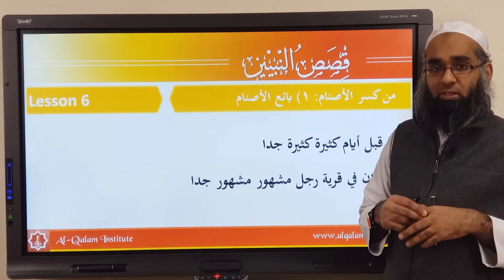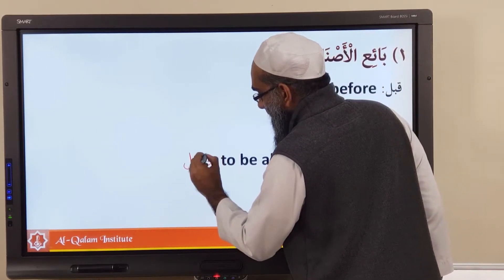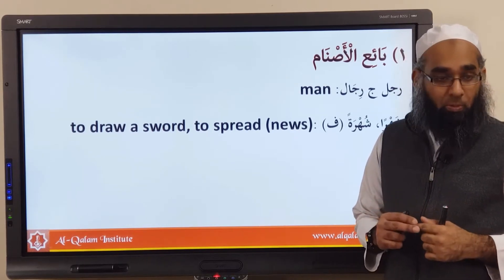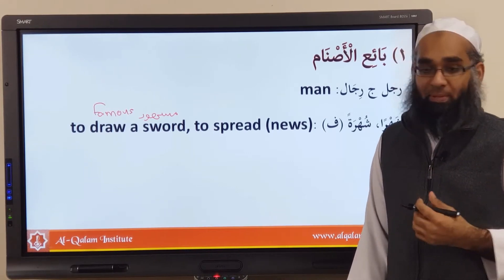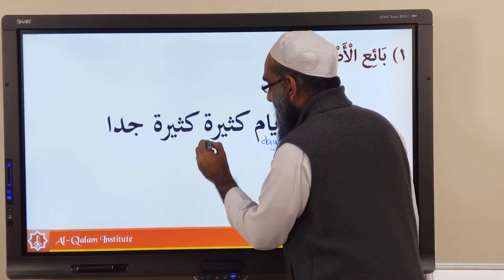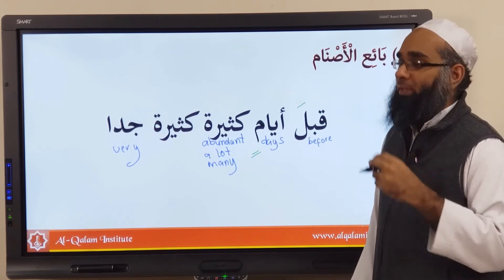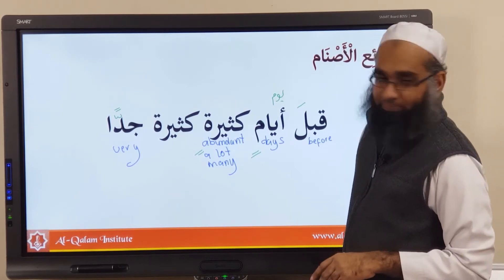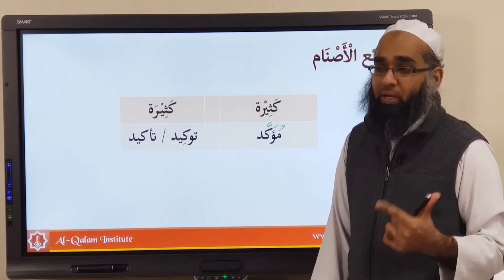Qisas an-Nabiyyeen 6 | قبل أيام كثيرة كثيرة جدا